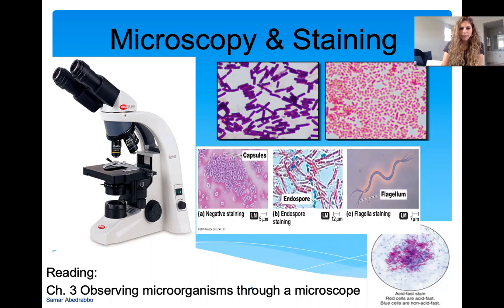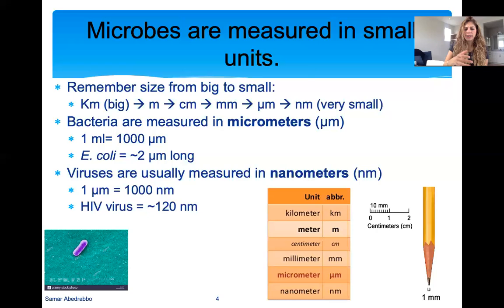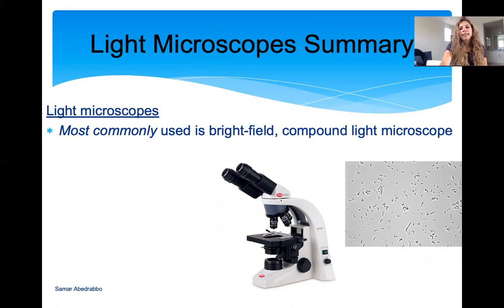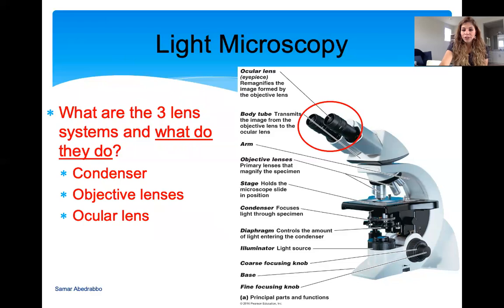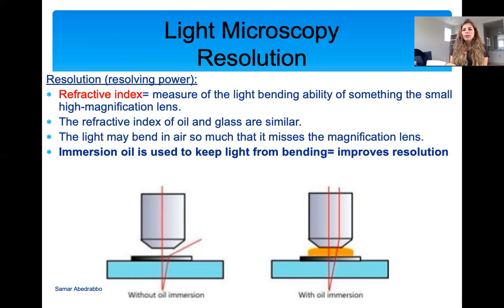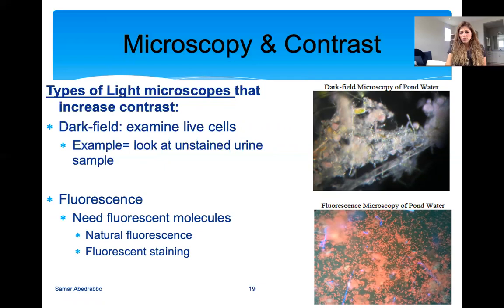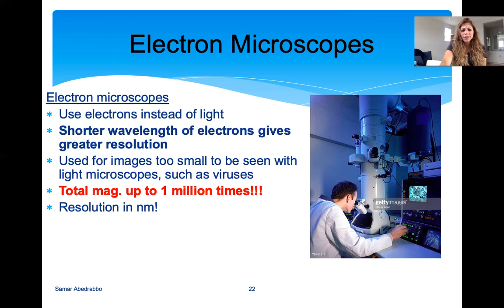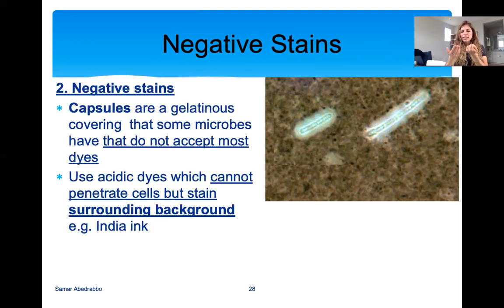Introduction to Microbiology Lecture, Microscopy & Staining (Part 2)